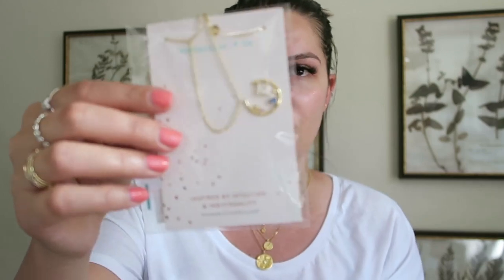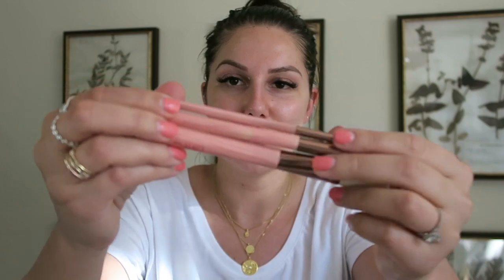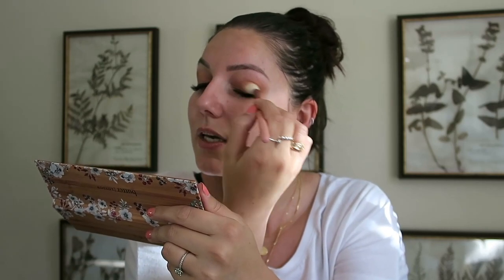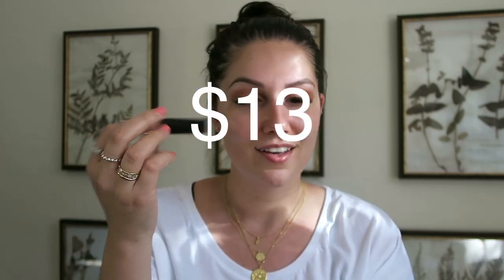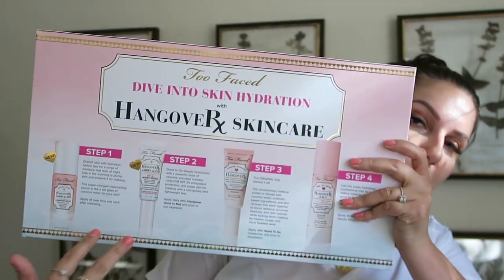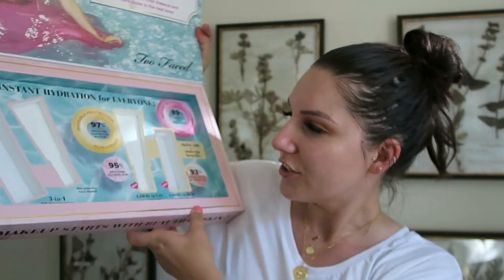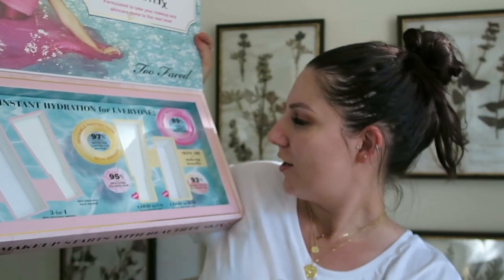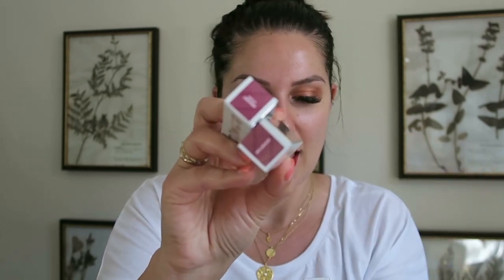NEW IN BEAUTY | FIRST IMPRESSIONS WITH PR PACKAGES | adaatude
New products sent via PR from Drunk Elephant, Boxycharm, Wanderlust & Co, Buxom Cosmetics & Too Faced.

PRODUCTS TESTED

Drunk Elephant Lala Retro Whipped Cream - Anti-Aging Moisturizer for Dry Skin (1.69 fl oz)

Boxycharm (July)

Too Faced Hangover Good to Go Skin Protecting SPF 25 Moisturizer

If you didn't know, I'm all over the Internet. Come join the sass!

You as a consumer never pay more for clicking my links, but I make a small percentage of the sale if you decide to complete the purchase. It's a small thank you for encouraging a purchase of yours!